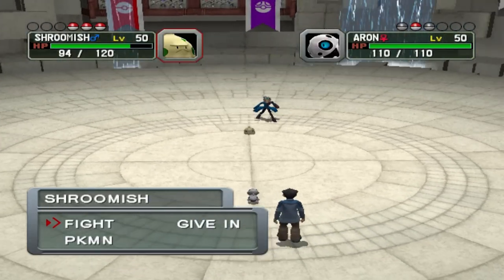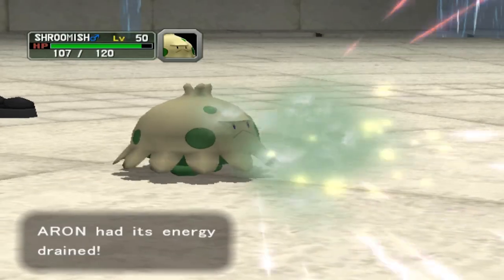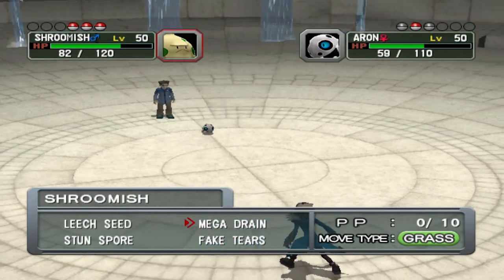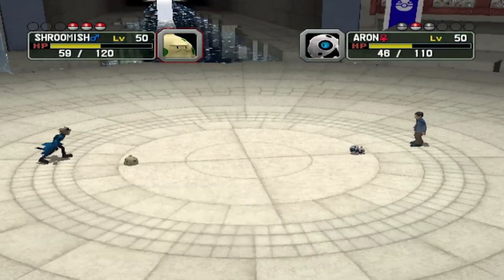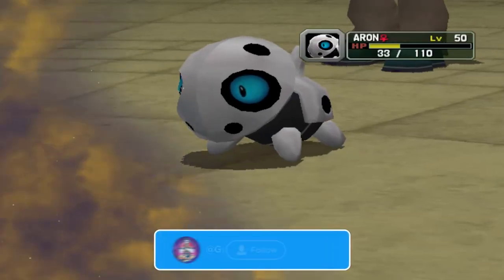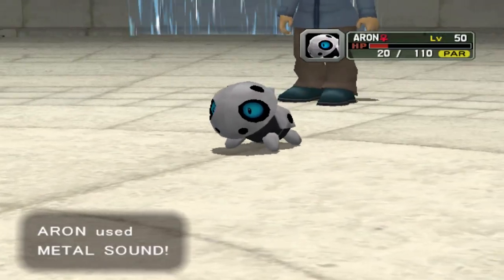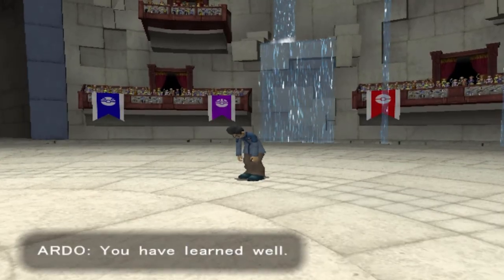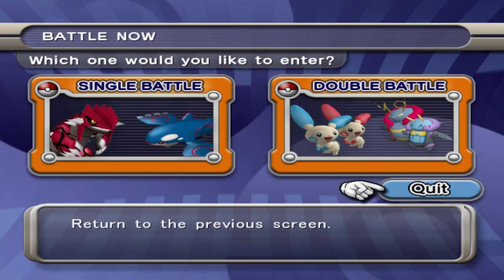Pokemon Colosseum Walkthrough (2023) Part 1.5: We Have an Emulator Now!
My Other Channels:
▬ Contents of this video  ▬▬▬▬▬▬▬▬▬▬
0:00 Intro
xx:xx Outro